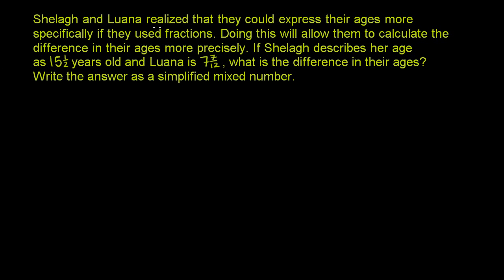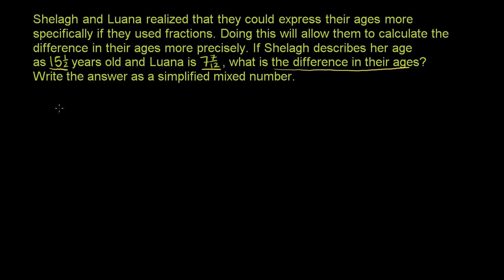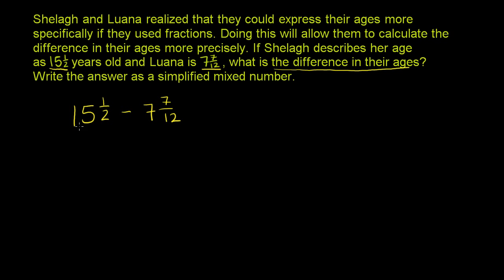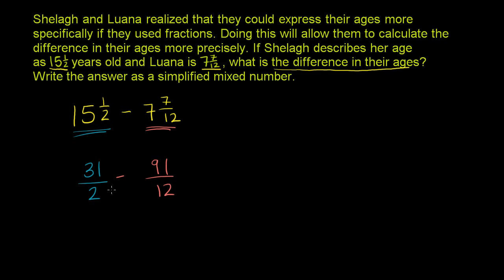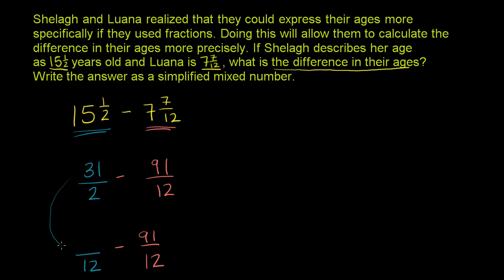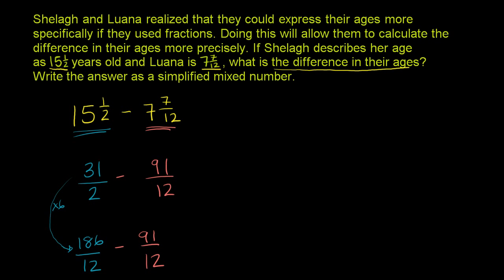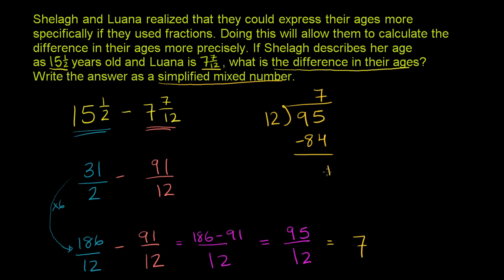070 Subtracting Mixed Numbers Word Problem